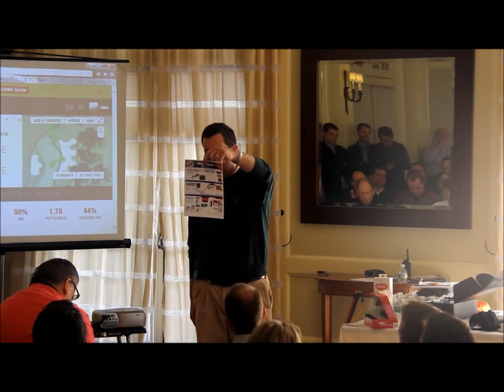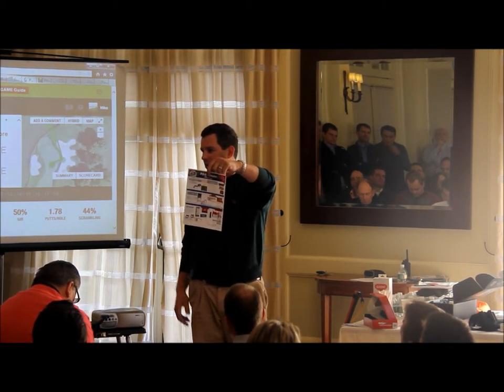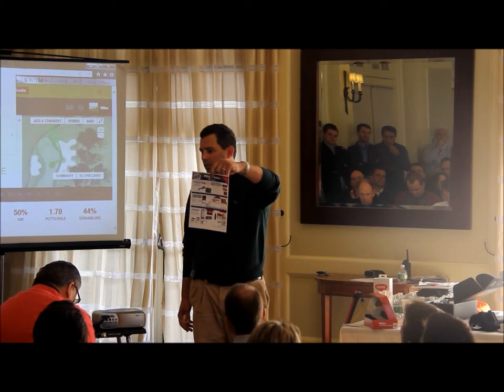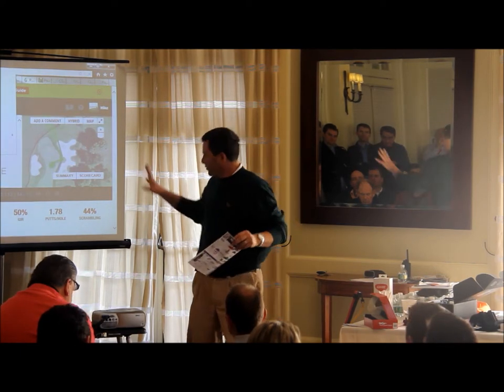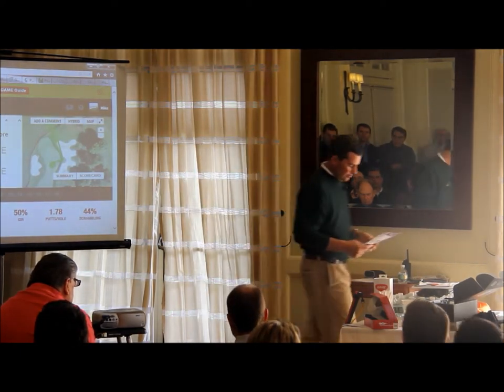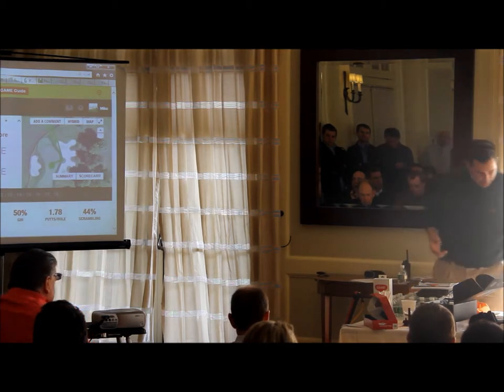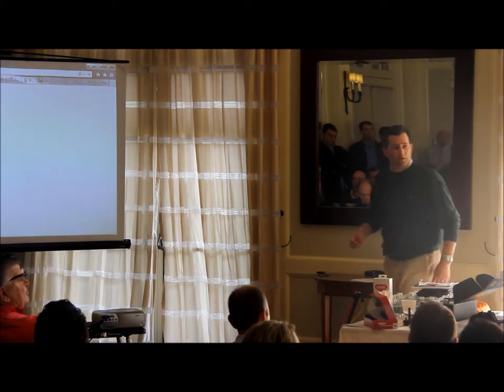PGA Show - EZ Up Teaching Station (Kevin Sprecher)